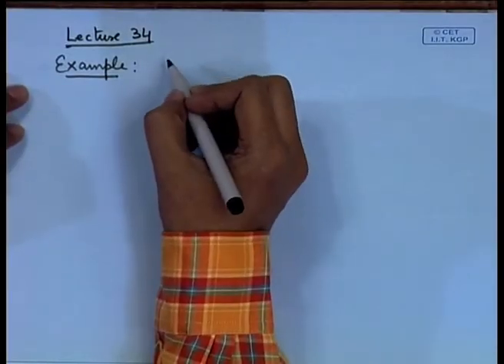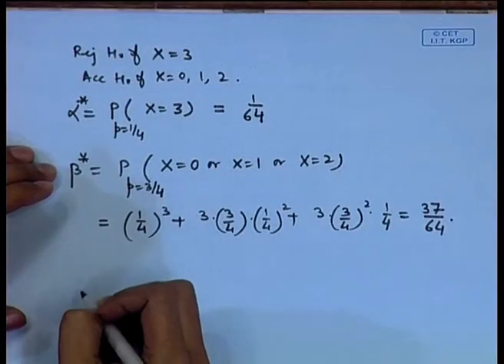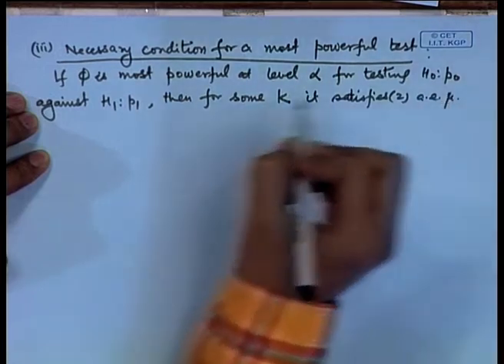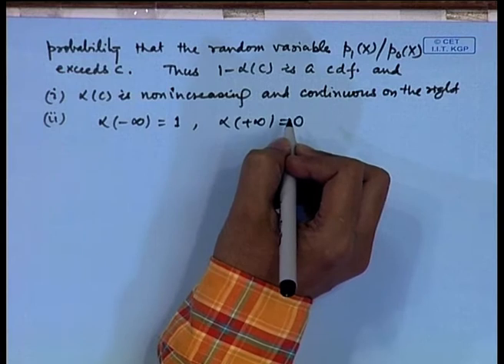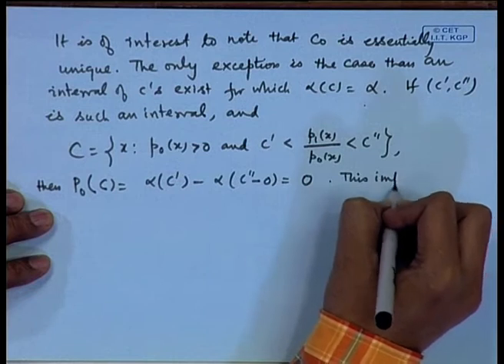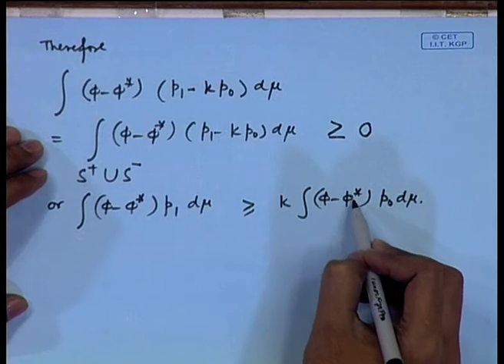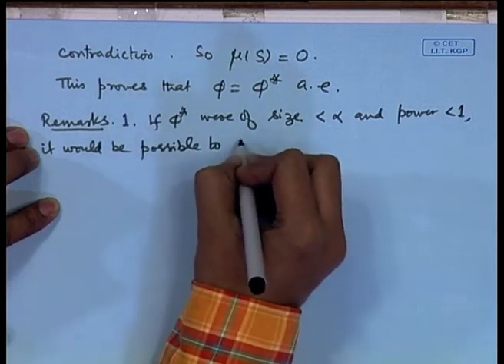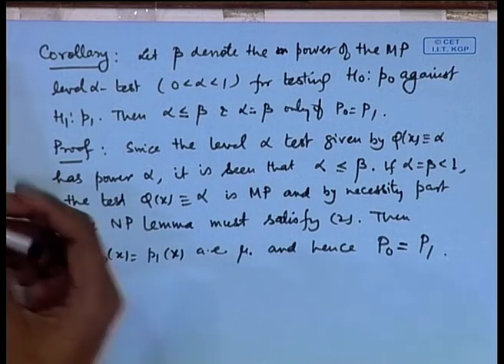Neyman- Pearson Fundamental Lemma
Subject : Mathematics
Course Name : NOC:Probability and statistics